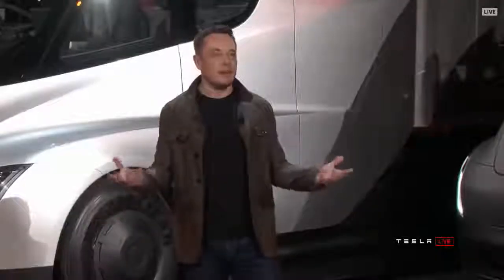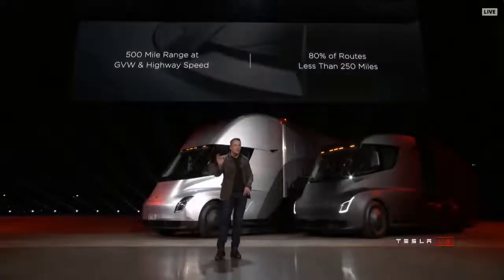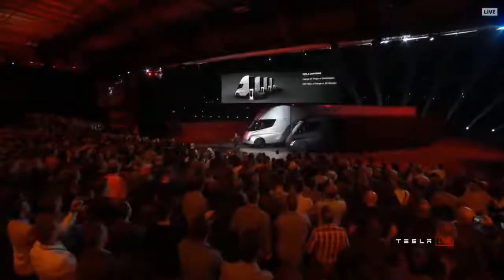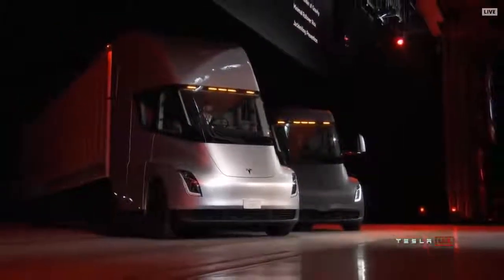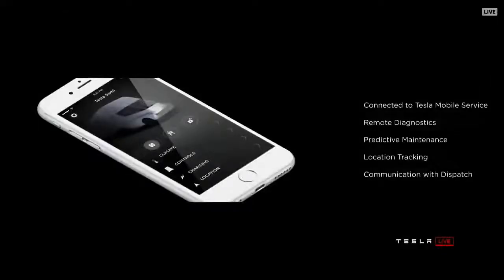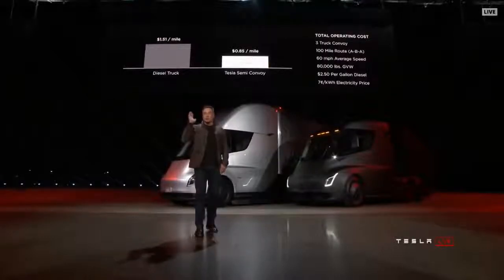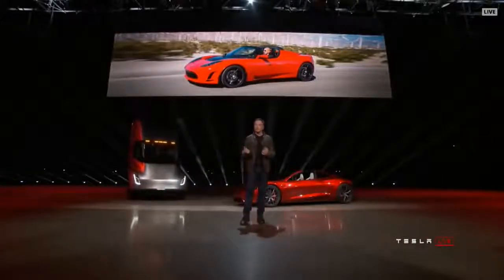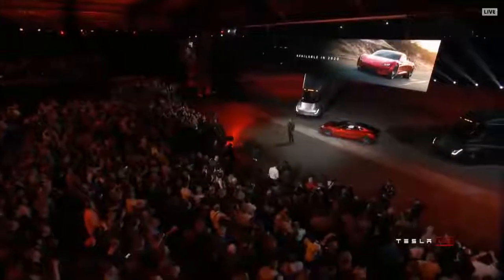Tesla Semi and Tesla Roadster 2017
Without a trailer, the 2020 Tesla Semi achieves 0-60 mph in 5 seconds, compared to 15 seconds in a comparable diesel truck. It does 0-60 mph in 20 seconds with a full 80,000-pound load, a task that takes a diesel truck about a minute. Most notably for truck drivers and other travelers on the road, it climbs 5% grades at a steady 65 mph, whereas a diesel truck maxes out at 45 mph on a 5% grade. The Tesla Semi requires no shifting or clutching for smooth acceleration and deceleration, and its regenerative braking recovers 98% of kinetic energy to the battery, giving it a basically infinite brake life. Overall, the Semi is more responsive, covers more miles than a diesel truck in the same amount of time, and more safely integrates with passenger car traffic.

The Tesla Semi’s all-electric architecture is designed to have a higher safety standard than any other heavy-duty truck on the market, with a reinforced battery that shields the Semi from impact and gives it an exceptionally low center of gravity. Its windshield is made of impact resistant glass. Jackknifing is prevented due to the Semi's onboard sensors that detect instability and react with positive or negative torque to each wheel while independently actuating all brakes. The surround cameras aid object detection and minimize blind spots, automatically alerting the driver to safety hazards and obstacles. With Enhanced Autopilot, the Tesla Semi features Automatic Emergency Braking, Automatic Lane Keeping, Lane Departure Warning, and event recording.

Tesla Semi can also travel in a convoy, where one or several Semi trucks will be able to autonomously follow a lead Semi.

All-in, the Tesla Semi delivers massive savings in energy costs, performance, efficiency and reliability.
The biggest immediate cost-advantage comes from savings in energy costs: fully loaded, the Tesla Semi consumes less than two kilowatt-hours of energy per mile and is capable of 500 miles of range at GVW and highway speed, accommodating a wide range of shipping applications given that nearly 80% of freight in the U.S. is moved less than 250 miles. Coupled with the low and stable nature of electricity prices – which average $0.12/kWh in the U.S. and can be significantly less for commercial and industrial users, falling to almost nothing when combined with local solar generation and storage – owners can expect to gain $200,000 or more in savings over a million miles based on fuel costs alone.

Reservations for the Tesla Semi can be made for $5,000 USD per truck. Production in 2019.